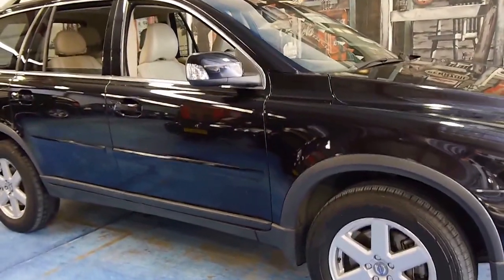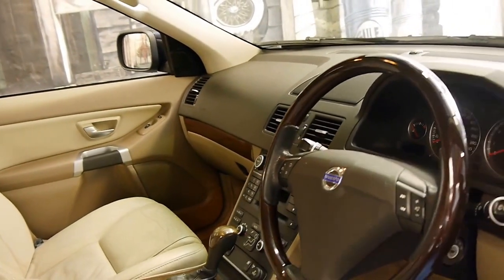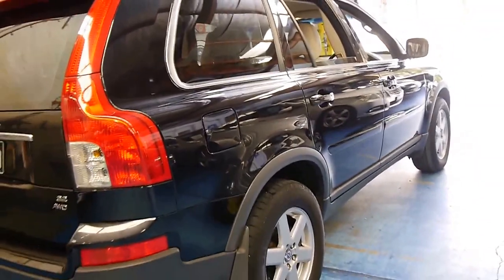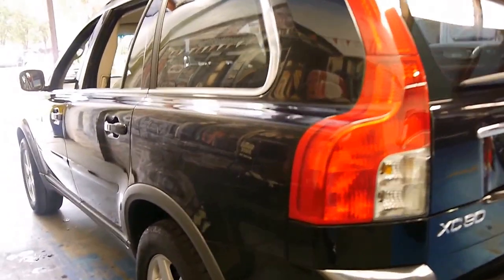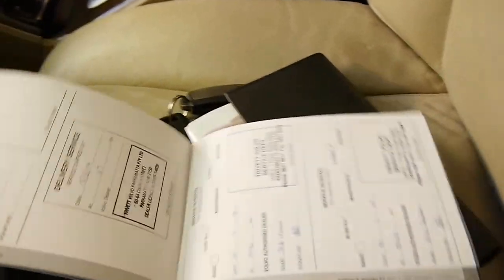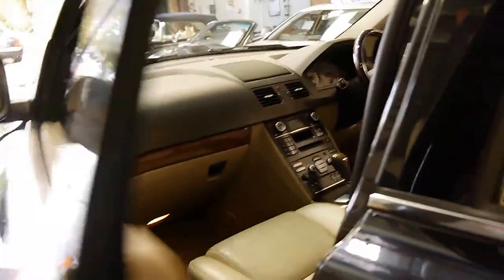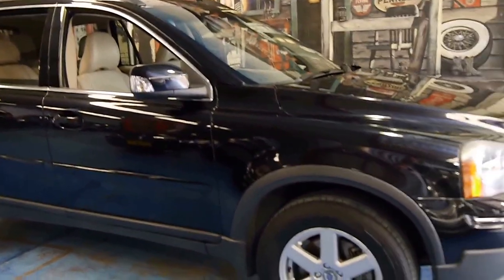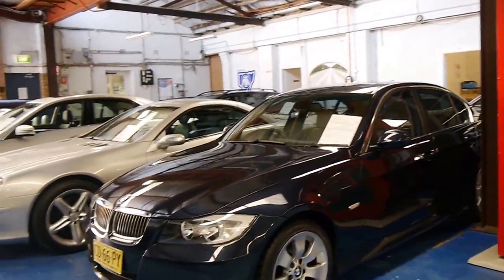Volvo XC90 AWD 3.2